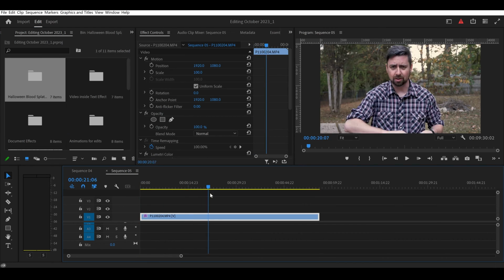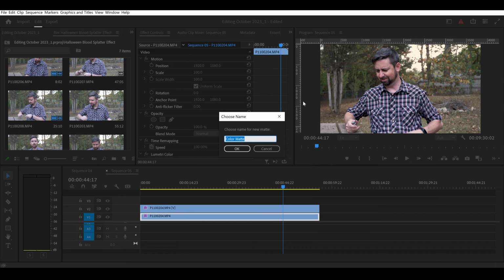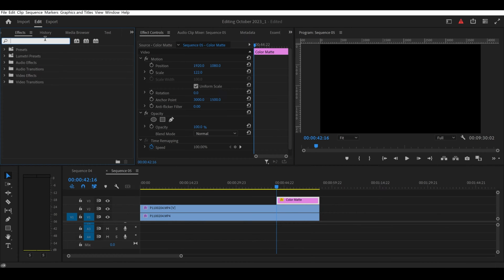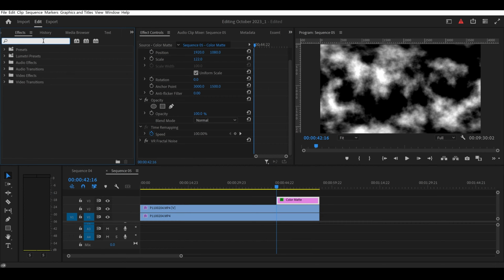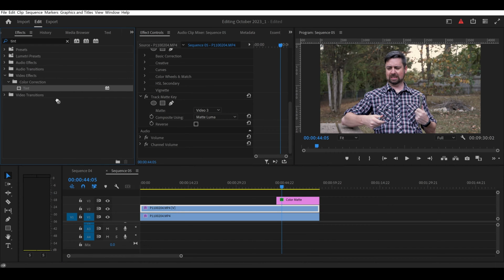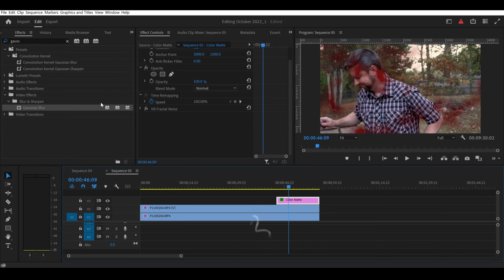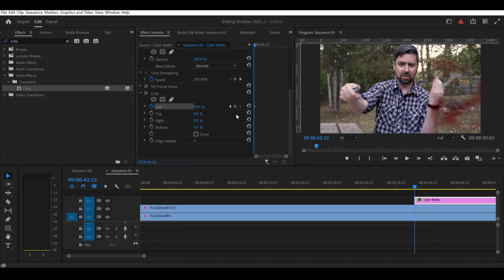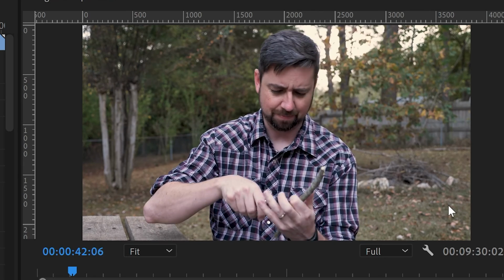Create this EASY Blood Splatter on Lens Effect | Premiere Pro Tutorial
In this video, I show you step-by-step instructions on how to create a blood splatter on camera lens effect in Adobe Premiere Pro. This effect can be used when making horror movies or short films.

This blood splatter effect is very easy to do and can be created completely in Adobe Premiere Pro. Use this technique to level up your video effect skills and learn more about video editing.

0:00 Blood Splatter Effect
1:00 Safety First
1:12 Tutorial
4:26 Sell the Effect